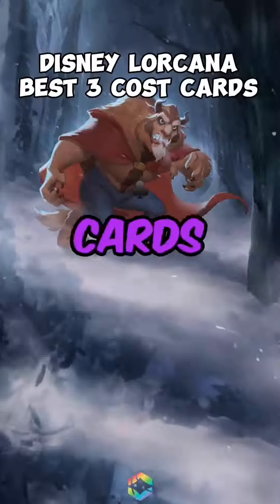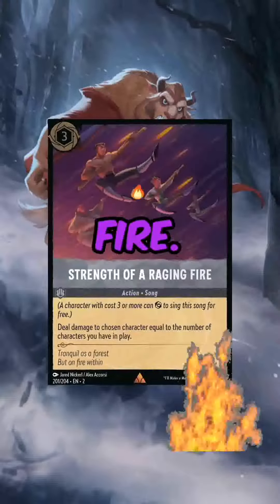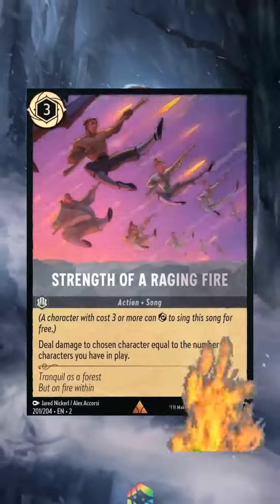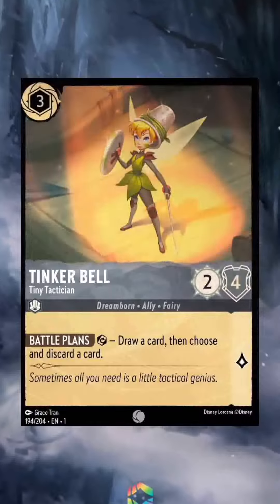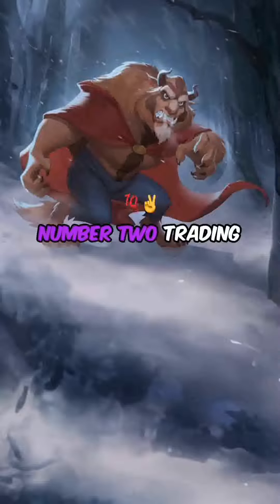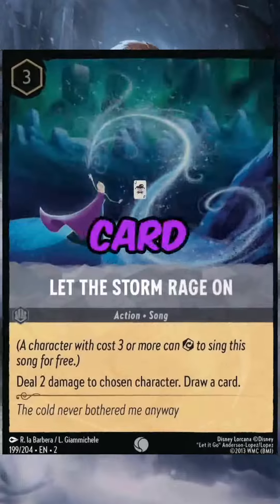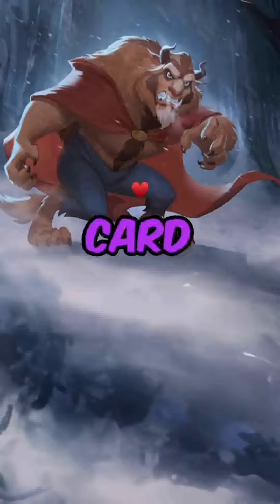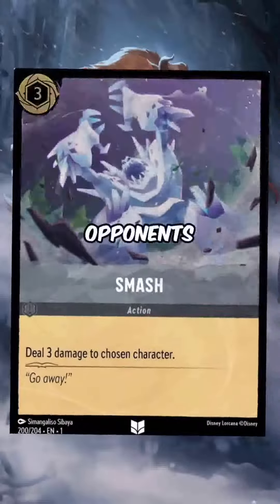STEEL INK 3 COST CARDS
Spoiler 🚨 ALERT:  if you could only have one lorcana ink it sure would not be steel ink

Current: 32
Only: 18 more Illumineers :)

About Ready Set Ink:
We are two Disney adults excited about one Disney gard game!
Ready Set Ink YT Your #1 source for Disney Lorcana TCG! 🔥VODS, deck builds, tips & tricks. Join the Enchanted Ilumineers now! 🎴